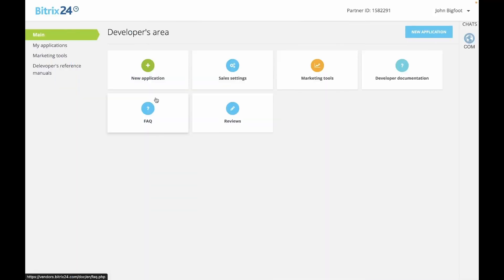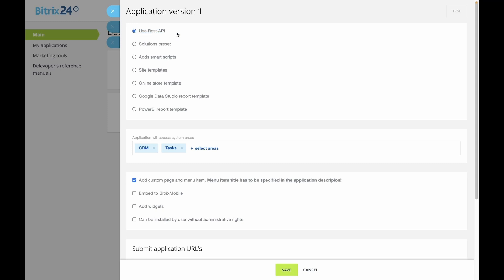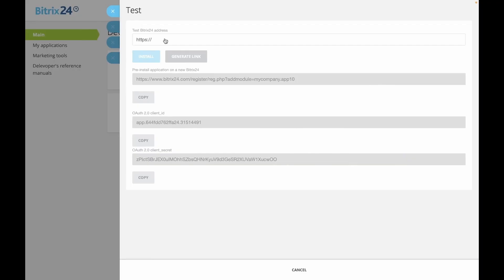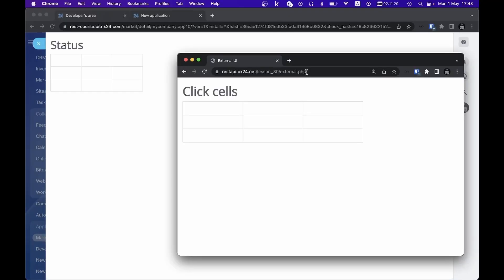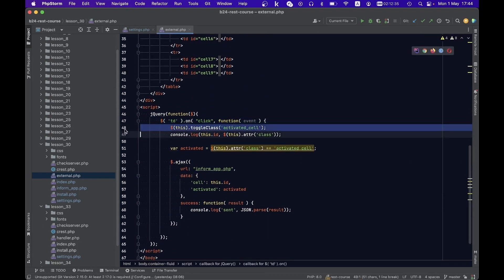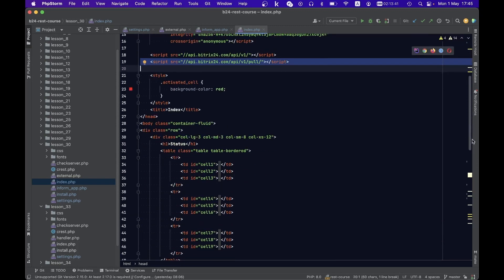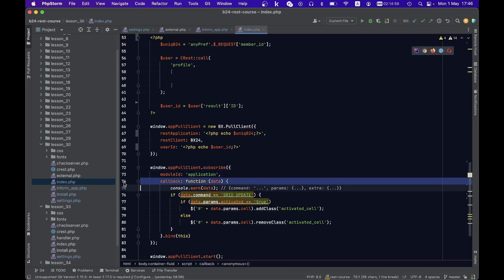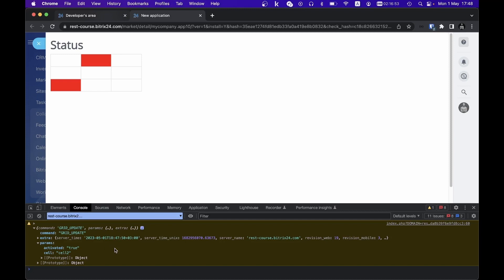Bitrix24 REST API Training Course_Real-time interactivity in application